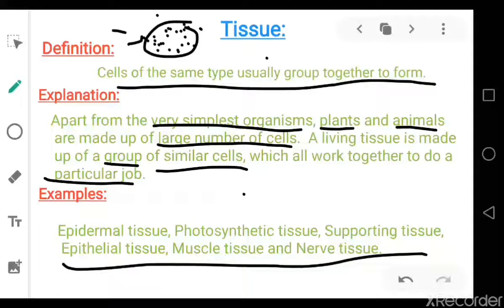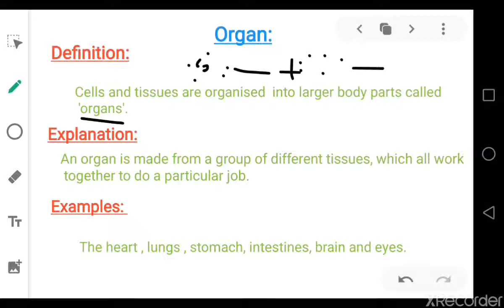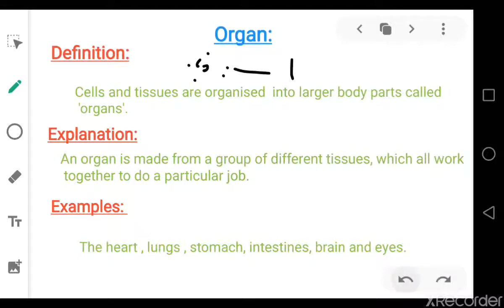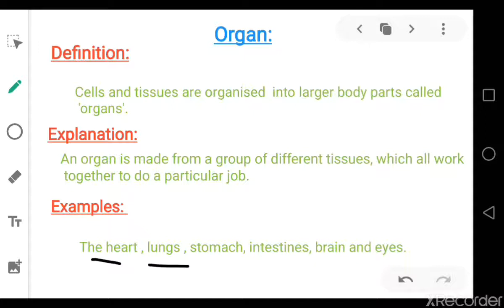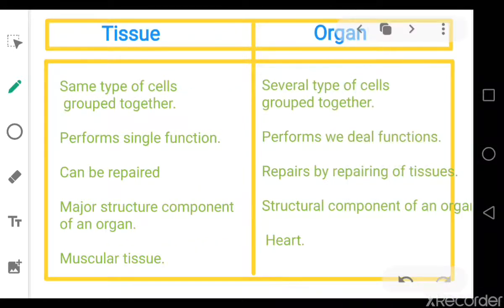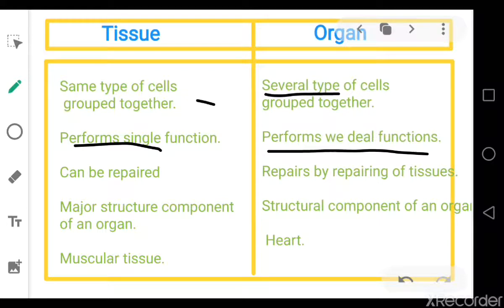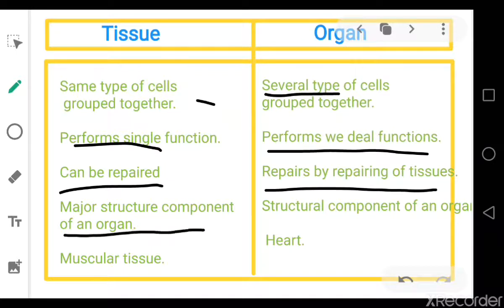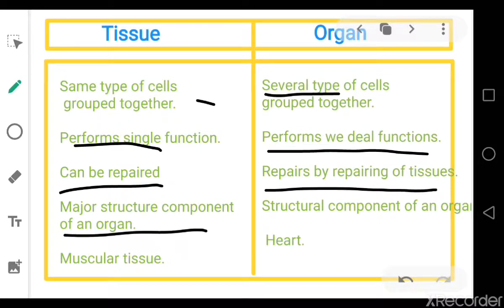Grade 6 | Subject | Science : Unit 1 | Topic : Tissues and Organs | Lesson 3 | Part 2